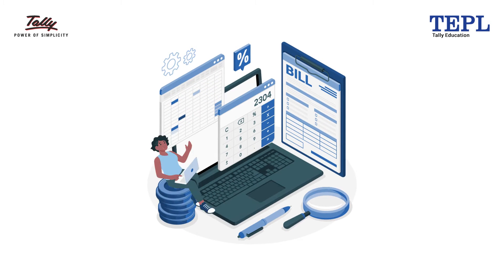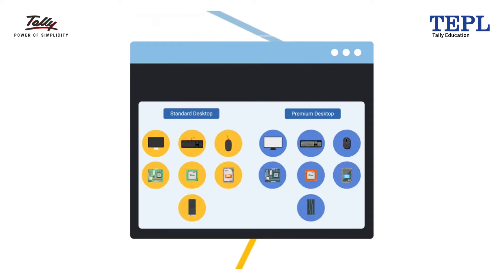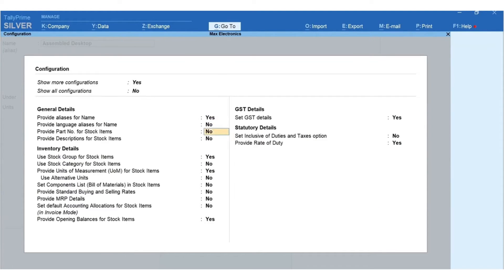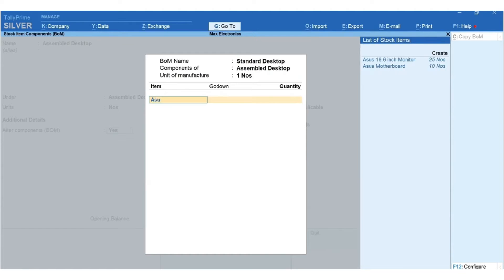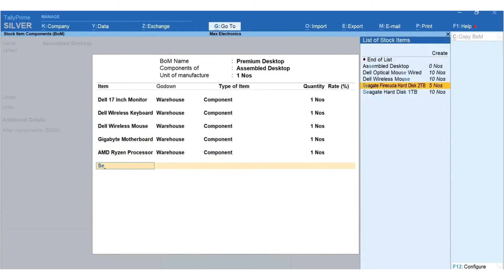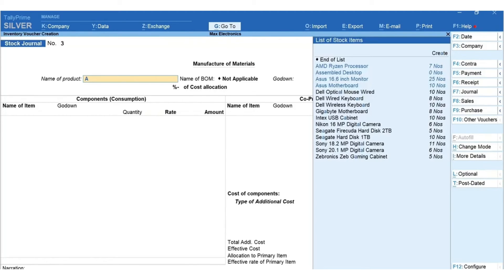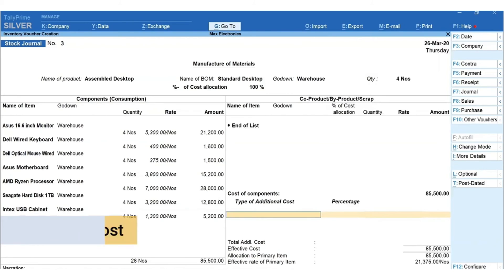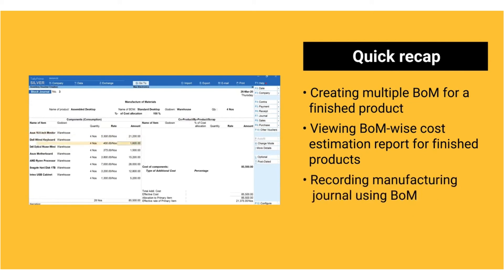How to create and use BoM for Manufacturing in TallyPrime | TallyPrime Tutorials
In this latest tutorial, learn how to create and use BoM for manufacturing in TallyPrime!
This video helps you to understand the following aspects:
1:23 – How to create multiple BoM for a finished product in TallyPrime
3:53 – How to view BoM-wise cost estimation report for finished product
4:16 – How to record manufacture journal using BoM
6:10 – Quick Recap

➤ About Tally Education:
Tally Education and Distribution Services Pvt. Ltd. (TEPL), is a subsidiary of Tally Solutions and has been incorporated with a vision to bring the best-in-the-industry learning courses and certifications on Computerized Accounting with Tally.